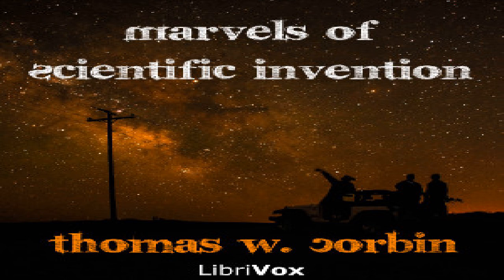Marvels of Scientific Invention | Thomas W. Corbin | Technology & Engineering | Speaking Book | 6/6